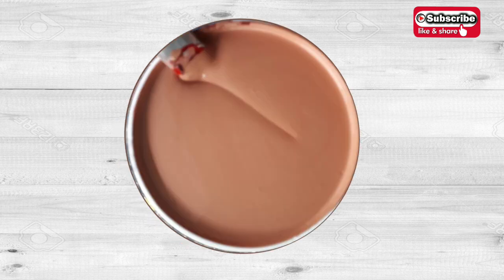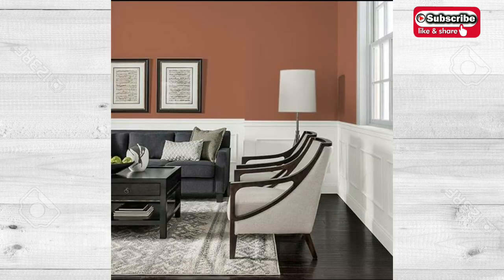Paano i Mix ang kulay Classic Brick Red sa Latex Waterbased Paint?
IDEAL COLOR is an online house paint mixing tutorial ..We will teach you on  how to mix any color of paint by making a mixing tutorial videos showing what color combination will mix to come out the ideal color that you want  .. we also recommend the color combination that will fits to your home ..We mix any kind of color that you want to your house..interior and exterior...We also mix acrylic paint,urethane paint,lacquer paint,epoxy paint,enamel paints, and any kind of paint that available here in the Philippines..Clients just send the sample of color on our fb page (IDEAL COLOR) ..We just show here the videos of how we mix the ordered paint colors of our suki CLIENTS..   Thank You ..GODBLESS 🙏🙏🙏

‎BOYSEN Paints ‎Davies Paints Philippines, Inc. ‎Nippon Paint Indonesia ‎DutchBoyPaint ‎Triton Paints Rain or Shine elastomeric.paint ‎Sherwin-Williams ‎Benjamin Moore Paints ‎BEHR Paint ‎Olympic Roofing, Siding & Painting ‎Asian Paints latex paint waterbased paint color matching paint ,ideal color for interior & exterior#color mixing paint ‎IDEAL COLOR weber car paint K92 carpaint anzhal carpaint
urethane paint
2k paint
color mixing ideas
car & motorcycle paint
spray paint
mixing paint technique
ideal color for car & motorcycle
Ideal Paint Color for Interior Wall
Ideal Paint Color for Exterior House
Ideal Paint Color for Concrete Wall
Ideal PaintColor for Kitchen Cabinet
Ideal Paint Color for Ceiling
Ideal Paint Color for Roofing
Ideal Paint Color for Flooring
Ideal Paint Color for Cars
Ideal Paint Color for Motorcycle
Ideal Paint Color for Bicycle
Latex Paint
Enamel Paint
Acrylic Paint
Elastomeric Paint
Epoxy Paint
Rubberized Paint
House Paint
Boysen Paint
Davies Paint
Nippon Paint
Ppg Paint
Sherwin William Paint
Dutchboy Paint
Aplus Paint
Benjamin Moore
Farrow & Ball
Anzhal Paint
Weber Paint
Guilder Paint
K92 Paint
Rm Paint
Paint Mixing Tutorial
Paint Color Mixing
Any Kind of Paints
Tagalog Paint Mixing
Color Paint Matching
house painting materials
painting contractors
paint mixing
manual paint mixing
architectural project
architect contractors
interior designers
exterior designers
house color combination
paint color combination
house painters
color combination ideas
paint color names
paint contractors
paint shop
paint tinter
paint mixer
paint color master
manual paint mixing
youtube paint hub
youtube paint mixing tutorials
blend the paint
latex paint mixing
enamel paint mixing
lacquer paint mixing
acrylic paint mixing
epoxy paint mixing
urethane paint mixing
mix and match paint
painting bike
timplahan nang pintura
pintura sa kahoy
pintura sa wall
pintura sa sahig
pintura sa bakal
pintura sa kisame
ibatibang uri ng pintura
pintura sa banyo
pintura sa sala
pintura sa kwarto
pintura sa kusina
kulay para sa garahe
kulay sa labas nang bahay
kulay na bagay sa maliit na bahay